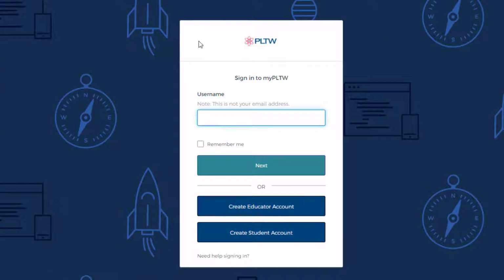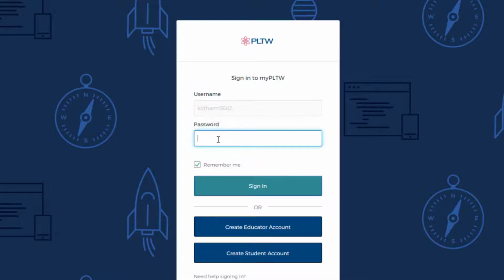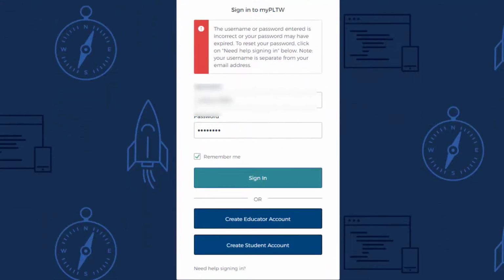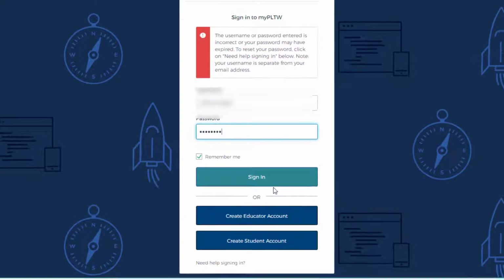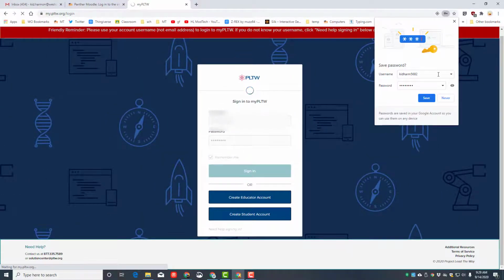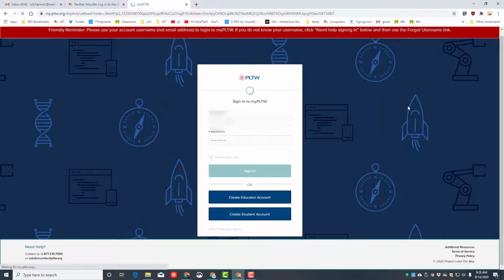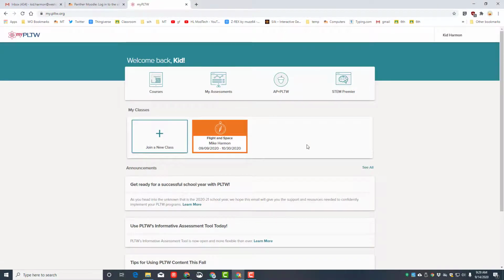Simple Sign in Steps for Project Lead the Way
Simple sign in steps for project lead the way. I even show a mistake in signing in, because you know 80% of us are going to miss something.. 😜